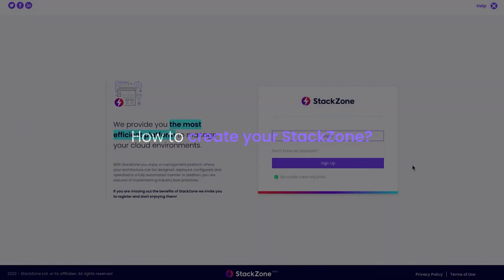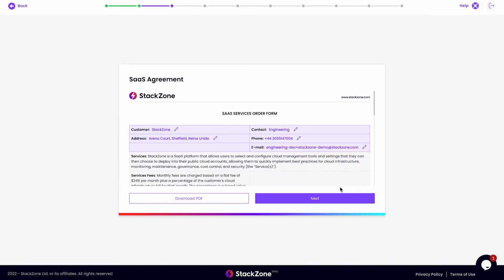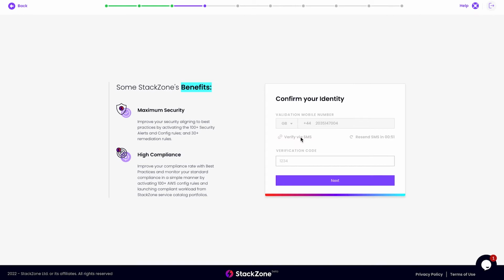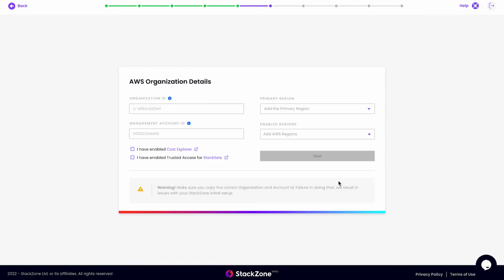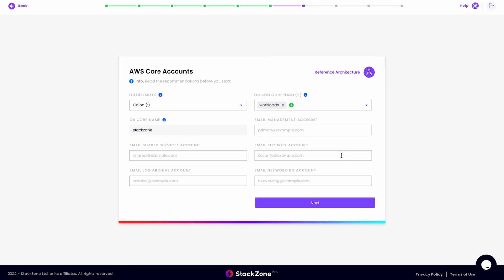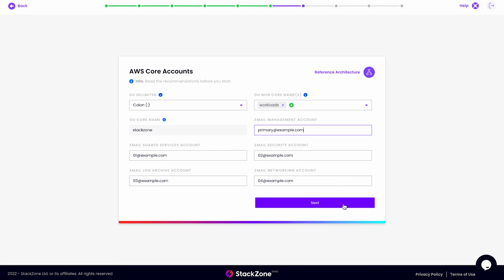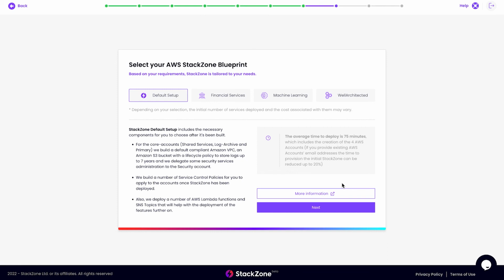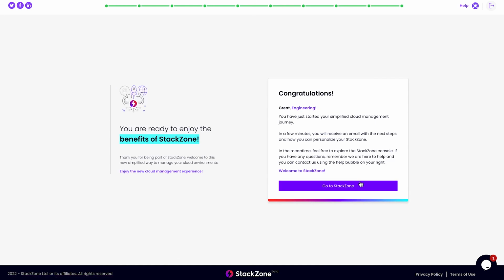Guide to create STACKZONE'S ACCOUNT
In this video, you will get step-by-step instructions to create your StackZone account. Happy StackZoning!

☁️ StackZone is a Cloud Management Platform developed by experts that enable businesses to easily manage their cloud workloads through automation. Improving performance, security, resiliency, and cost optimization while maintaining privacy and ownership as it does not require bots, agents, or highly privileged permissions.